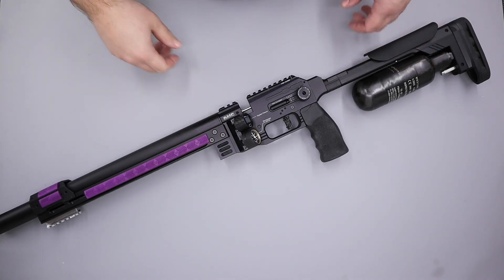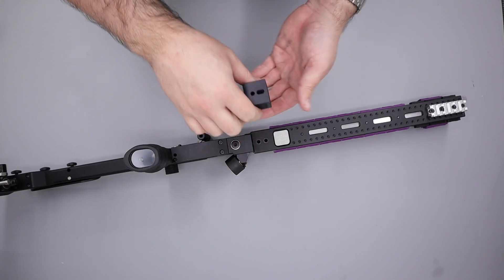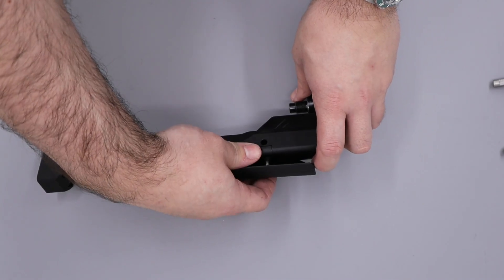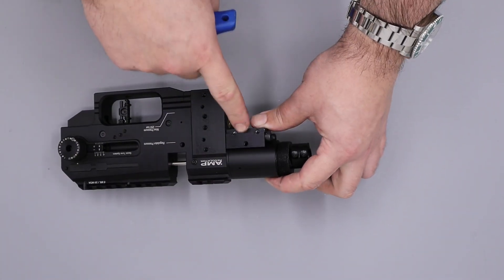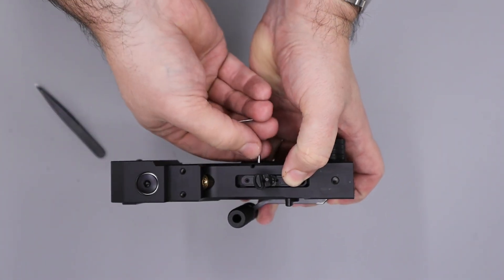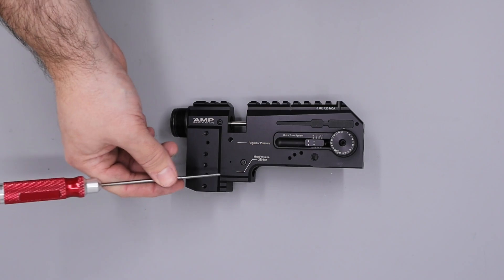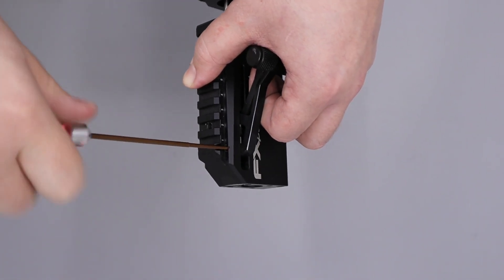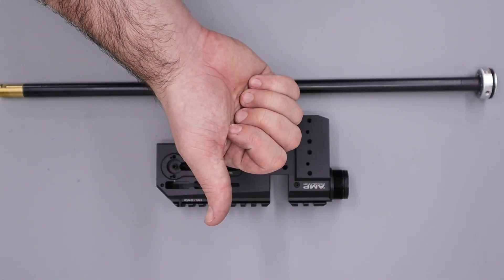FX Panthera Full disassembly (UK Spec)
Hi guys in this one we take apart the FX Panthera, I am going to make some hammer spring guides and give the trigger a polish.